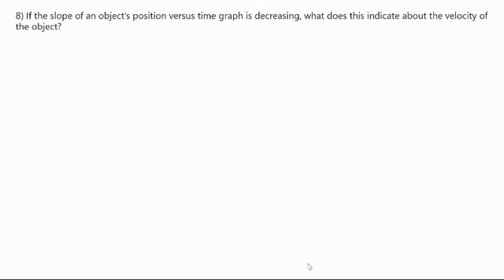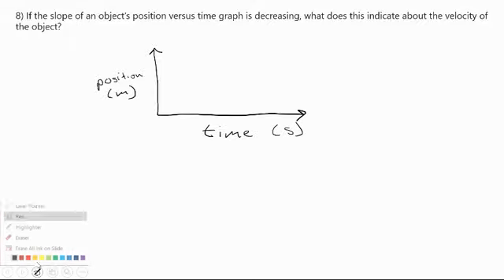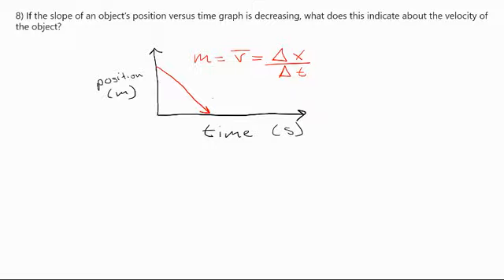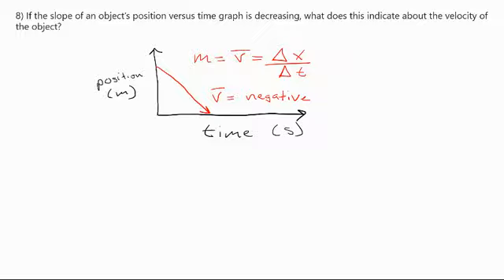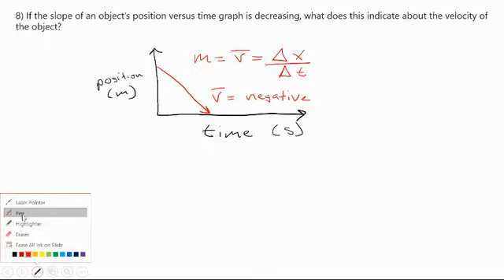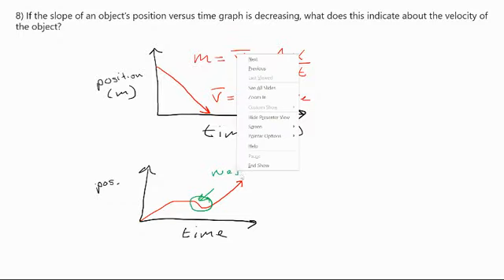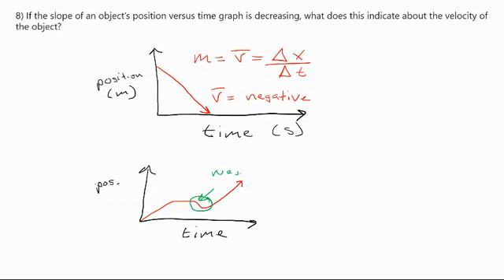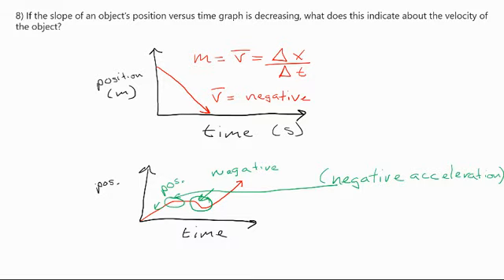Physics Free Fall Problem 8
8) If the slope of an object’s position versus time graph is decreasing, what does this indicate about the velocity of the object?